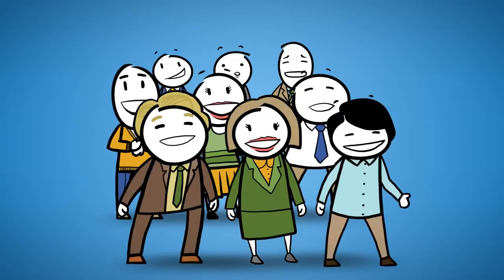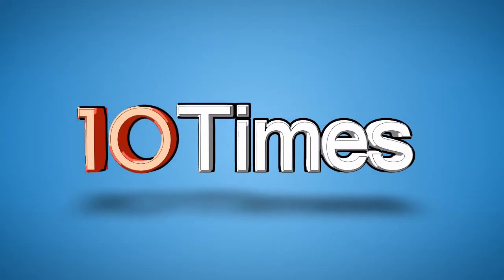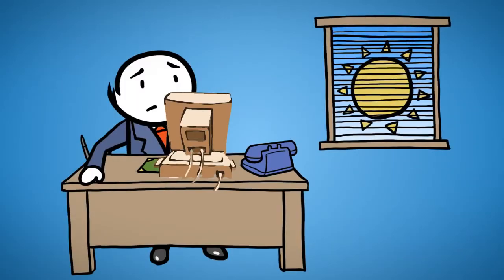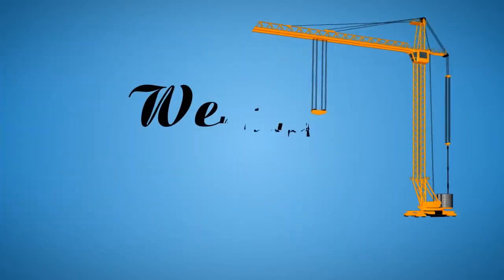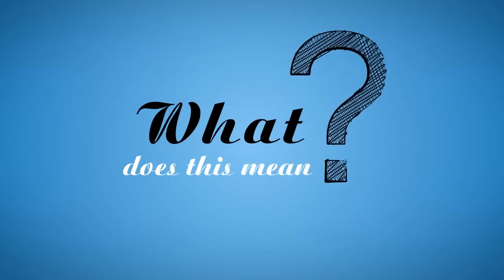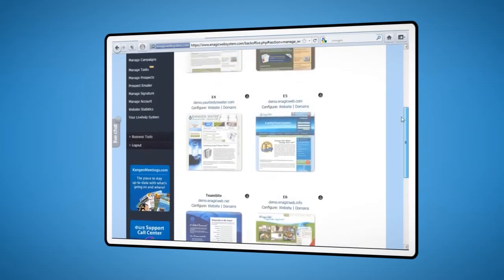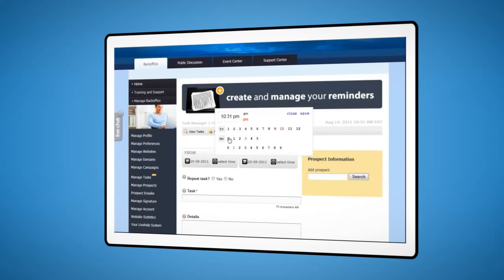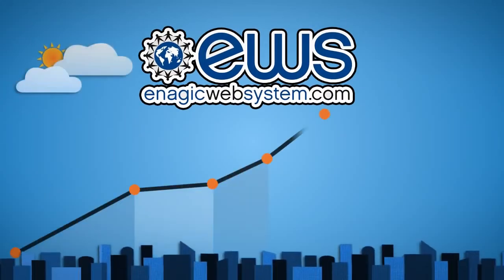Grow your Enagic Business with EWS NEW VERSION